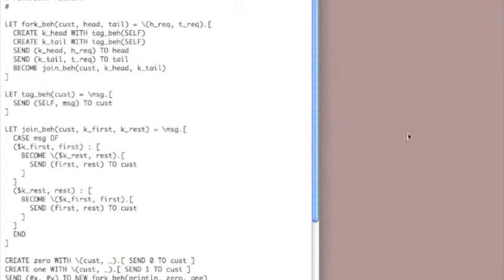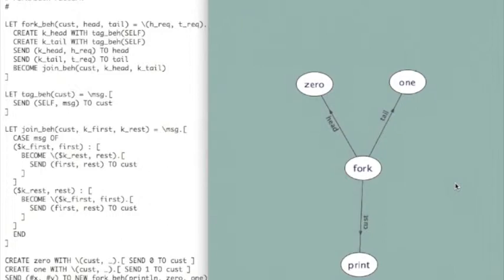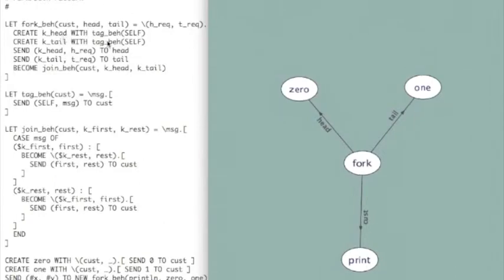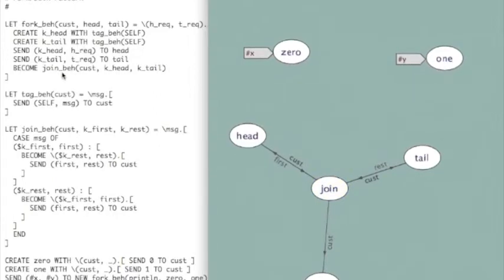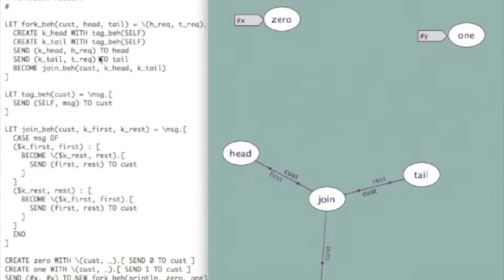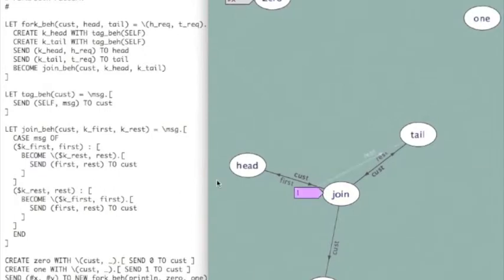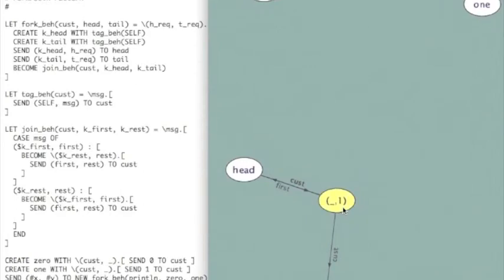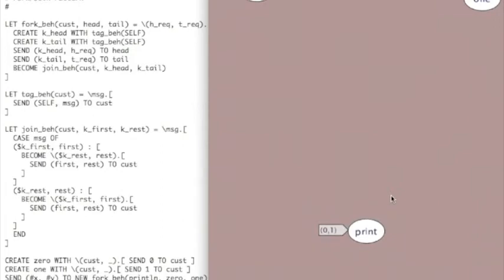Fork Join - Actor Interaction Pattern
A "Fork/Join" pattern synchronizes concurrent activities where each (all) must complete before processing may proceed.

This video is a screen-cast recorded during my 2011 Strange Loop presentation of "Actor Interaction Patterns".  A video of the talk can be seen